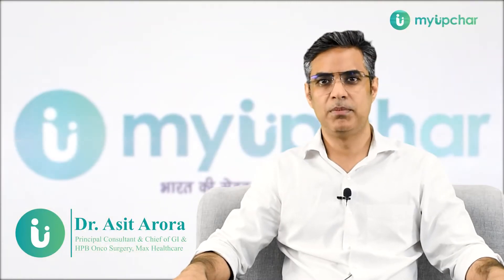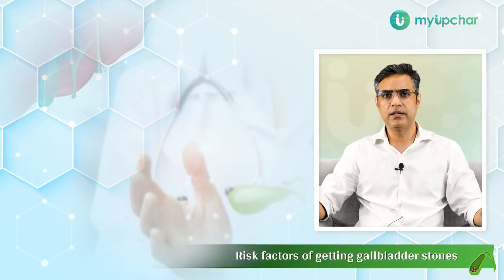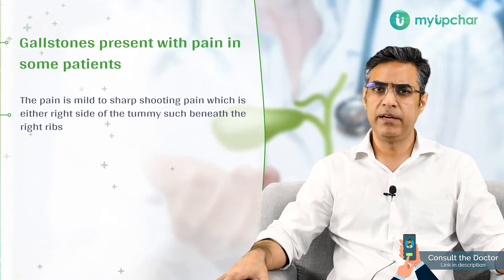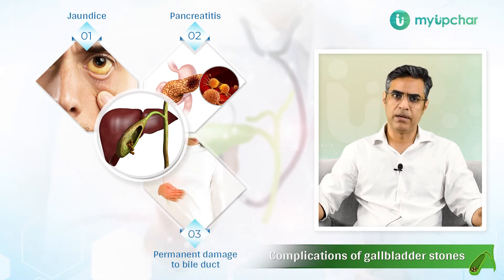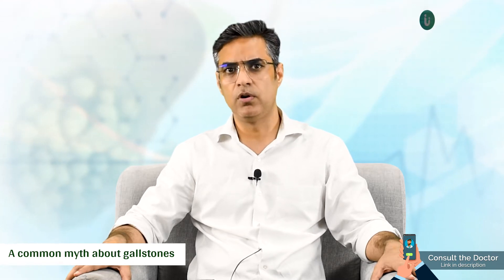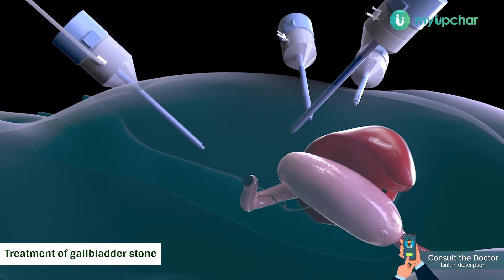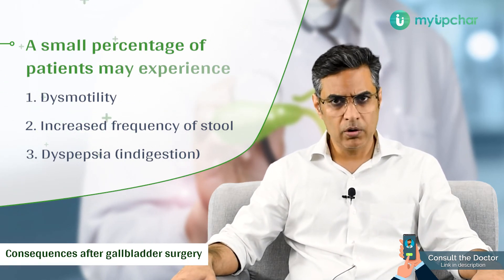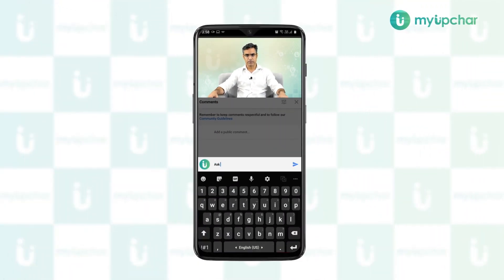Why and how do gallbladder stones form? Is surgery the only treatment for Gallbladder Stones?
The gallbladder, a pear-shaped organ, is present on the right side of the abdominal cavity. Gallstones or cholelithiasis are hardened stone-like deposits of calcium and other salts inside the gallbladder. How and why exactly do gallbladder stones form? Who is at risk? And is there any treatment except removing them surgically?

Watch this video featuring Dr Asit Arora where he answers all these questions and more.

In this video:
0:00 What are gallbladder stones
0:15 What is the gallbladder and its function
0:39 How do stones form in the gallbladder
1:04 Risk factors for gallbladder stones
1:26 Symptoms for gallbladder stones
2:29 Complications of gallbladder stones
3:42 Myths about gallbladder stones
4:27 Treatment of gallbladder stones